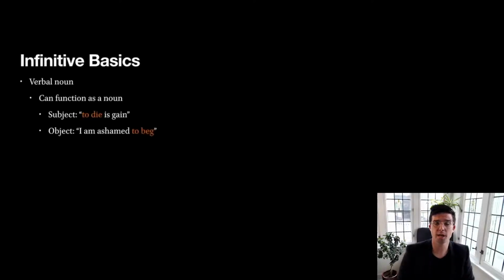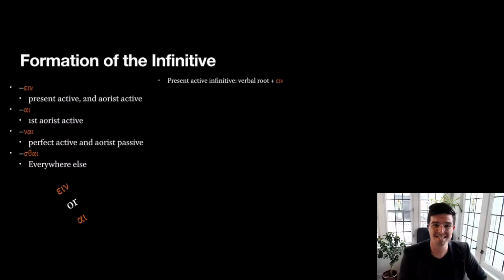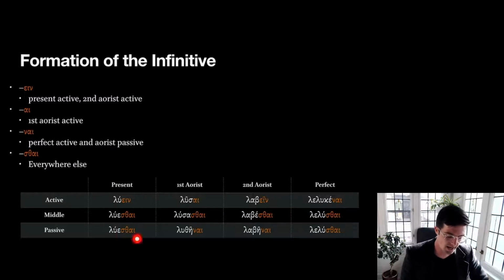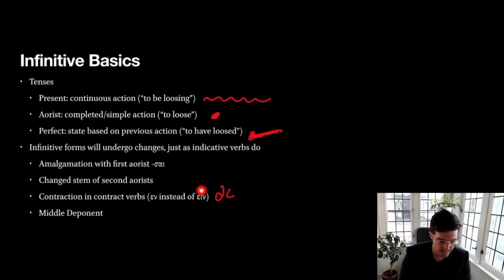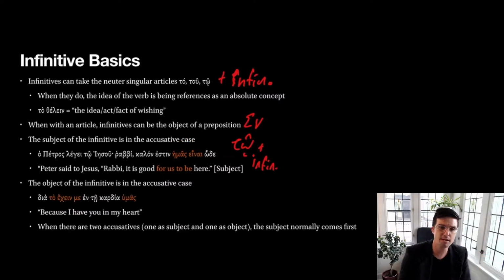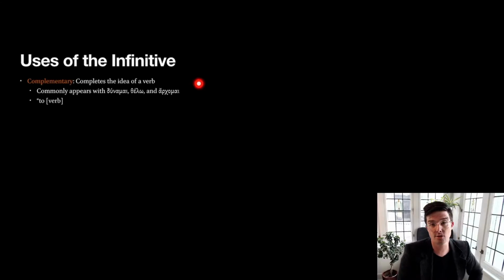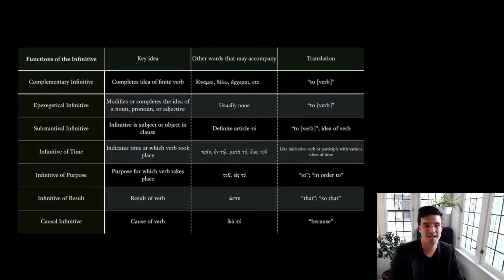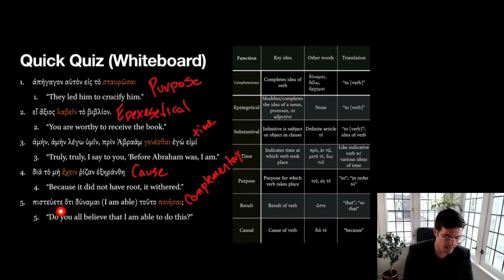Infinitives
A video introducing the forms and functions of Koine Greek infinitives for Dr. Elder's Greek I class at the University of Dubuque Theological Seminary.

0:00 Introduction
0:10 Infinitive Basics
2:42 Formation of the Infinitive
8:20 Back to Infinitive Basics
16:53 Quick Quiz #1 (Review)
18:36 Uses of the Infinitive
23:02 Quick Quiz #2 (Identify Uses and Functions of Infinitive)